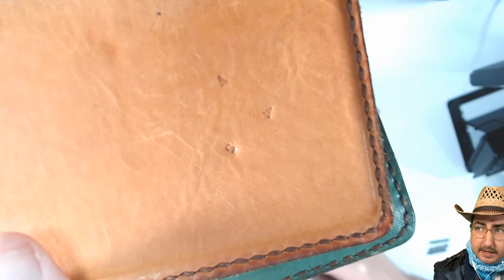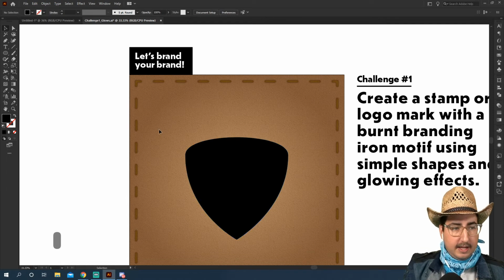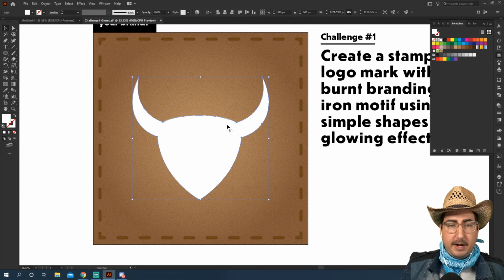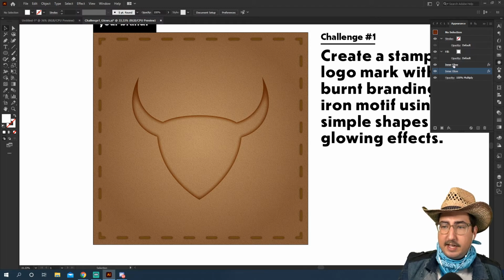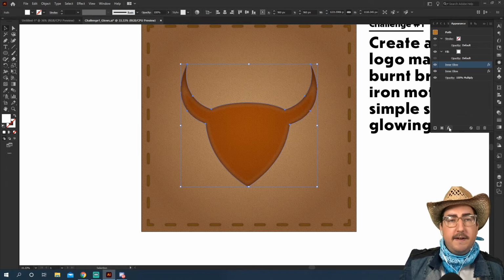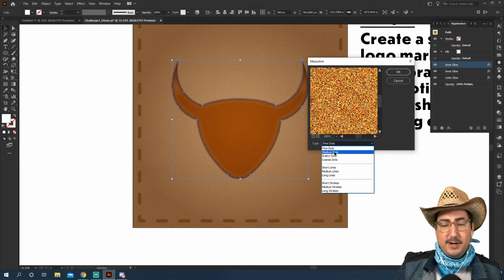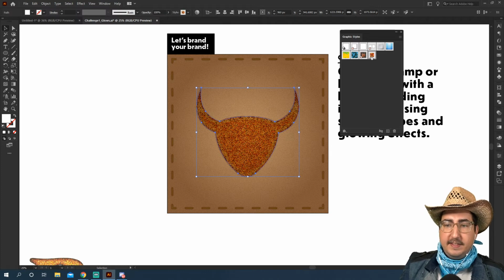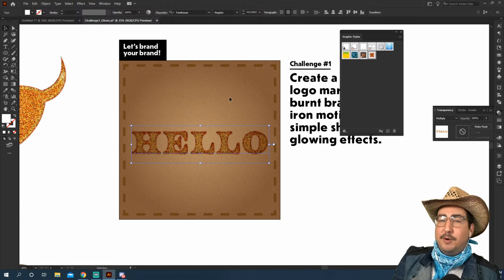Illustrator Daily Creative Challenge - Make Your Mark | Adobe Creative Cloud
Challenge: Create a stamp or logo mark with a burnt branding iron motif using simple shapes and glowing effects.

Join your host each morning at 11:30am PT to learn how to approach each challenge using Illustrator. Complete 9 challenges by Friday, January 15th and you’ll be on your way to sharpening your skills. Get your questions answered, see what the community is creating and get feedback on your work!